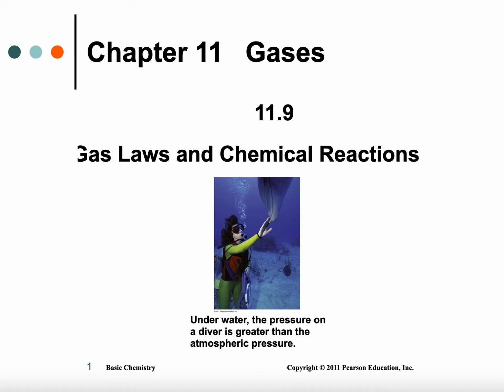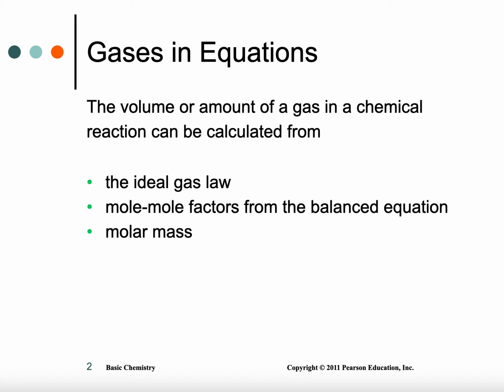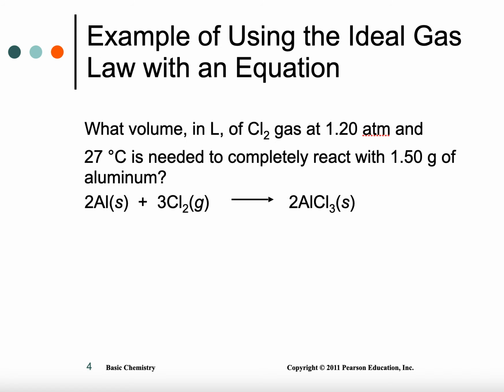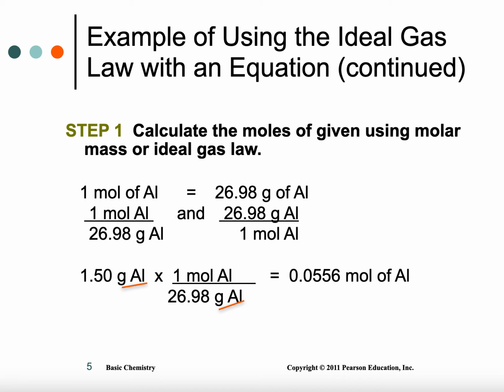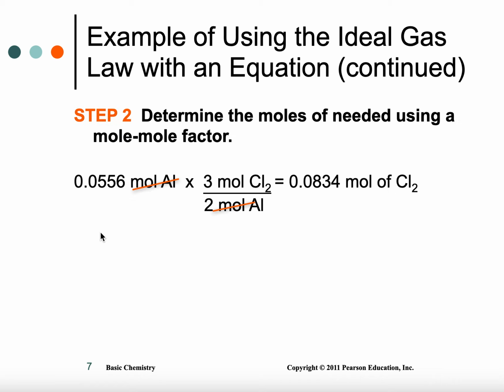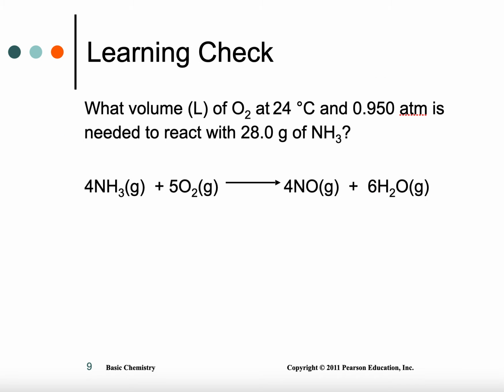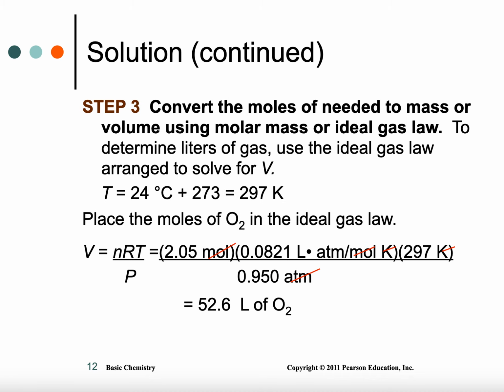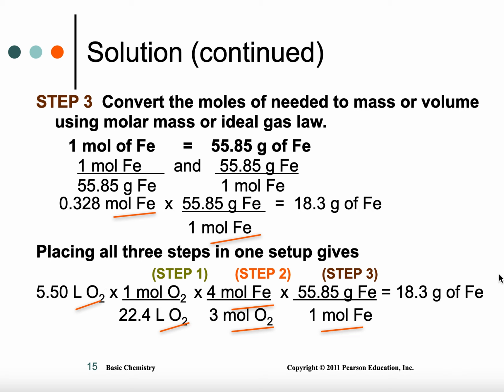11 9 Gas Laws and Chemical Equations